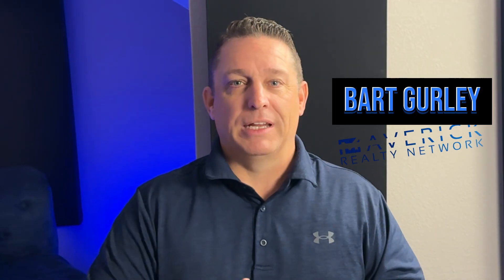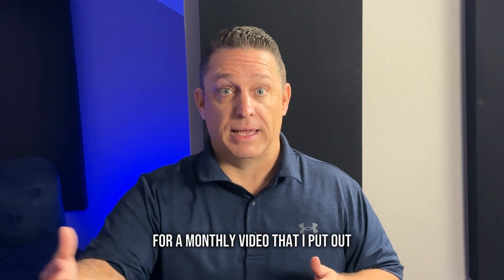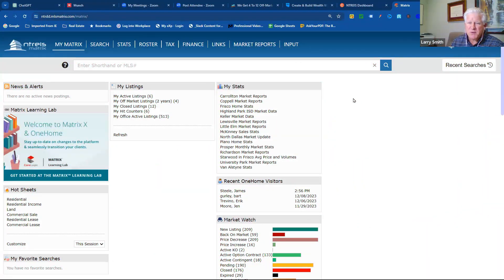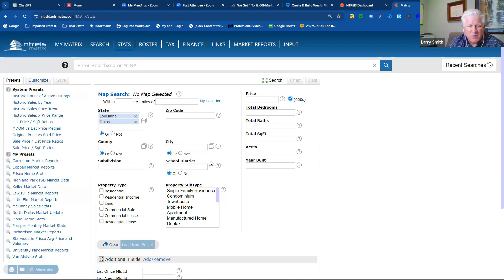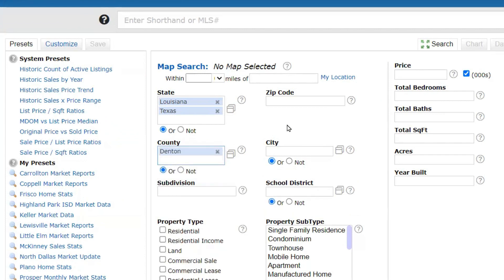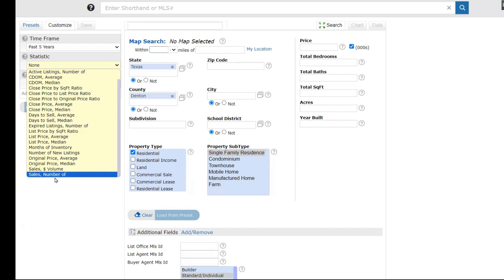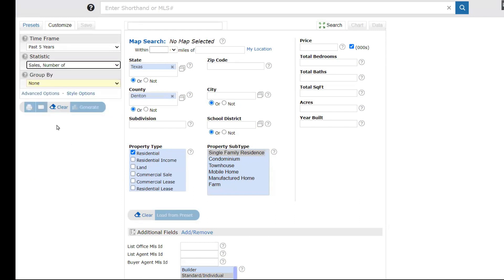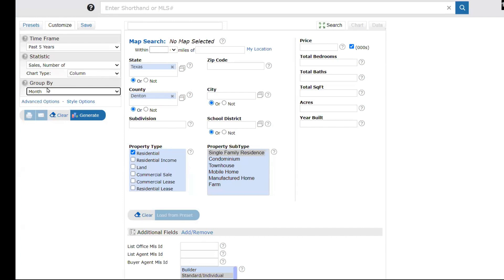Real Estate Agent Tips: Matrix MLS Data for On Demand Market Updates!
🏡 Welcome to our latest tutorial for real estate agents! In this video, we delve into the essential skills of using Ntreis MLS to set up market stat presets. IF your market Multiple Listing Service is hosted by Corelogic, this should look very similar to our MLS system here in Dallas and it should work exactly the same for your market.

Whether you're preparing for an open house, needing quick market data for client consultations, or targeting specific neighborhoods for farming, this guide has you covered.

📊 Learn how to effortlessly prepare real estate market updates and become the go-to market expert in your area. Our step-by-step instructions will show you how to navigate Ntreis MLS and utilize its powerful features to your advantage.

🔑 Key Highlights:

Easy Preset Setup: Discover how to create presets in Ntreis MLS for various real estate activities.
Real-Time Market Data: Get up-to-date market statistics at your fingertips to advise clients effectively.
Neighborhood Farming: Tailor your market research for specific neighborhoods to enhance your farming strategies.
Boost Sales: Utilize these insights to increase your efficiency and sell more homes.
🌟 Whether you're a seasoned agent or new to the industry, this video is packed with valuable tips to elevate your real estate game. Don't miss out on becoming the market expert in your chosen area with these practical, time-saving techniques.

The Maverick Realty Network can help grow your real estate business. We help agents build their business with video content creation, education, best practices, and direct support from our decades of experience selling homes!

Schedule a FREE 30 minute call or zoom consultation with us
Links:
🧿Get on My Calendar: Scheduling a 30 minute call or zoom
🧿Want to be on our Podcast?